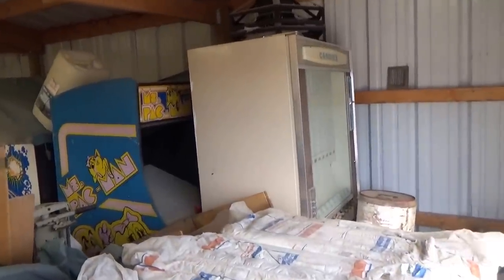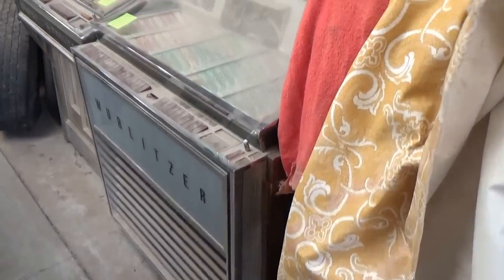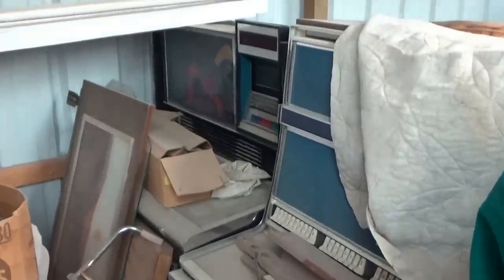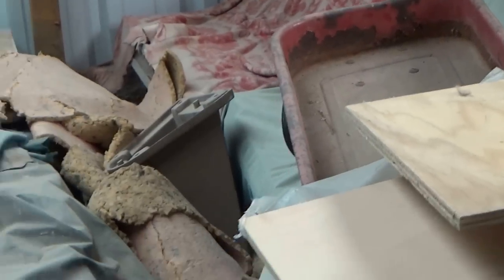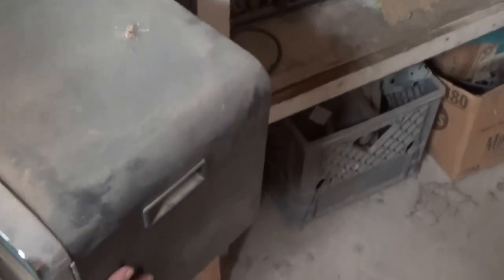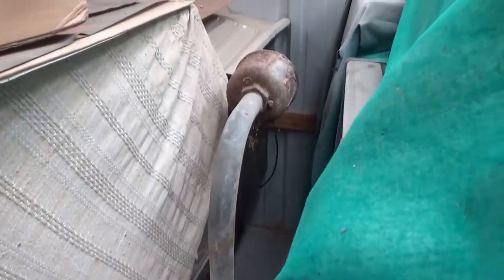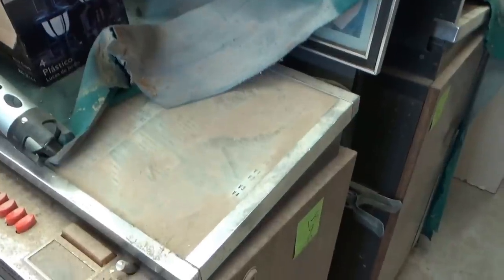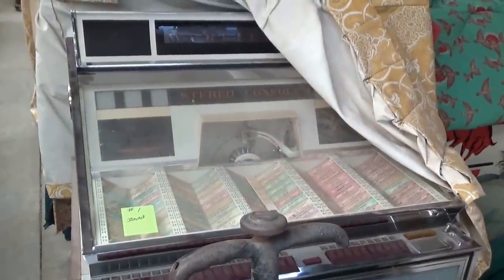Barn Antique Amusements Jukeboxes, Wurlitzer, Seeburg, Rock-Ola +++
This may be the last barn find of this quality. The amusement operator retired in the late 80s and removed all this equipment from location. 99% of these machines are complete and in the same shape they came off location 25 to 35 years ago. The 26 jukeboxes all appear to still have the 45 rpm records in them. I am told there are a few Wurlitzer booth boxes hidden somewhere in the load, plus speakers. There is also 5 video games, Frogger, Ms Pac Man, Asteroids Deluxe, Missile Command and 1 unknown, ( might be a kit game in a Stargate cabinet ) There are also several classic National Cigarette machines. Everything here is for sale. The items are 90 miles North of Las Vegas ( Beatty NV ) We have a 4 hour window on Nov 27th in the morning to remove everything. Please enjoy, I have bought out well over 100 amusement operators in the last 40 years, but none were as nice and organized as this one, might be the last.